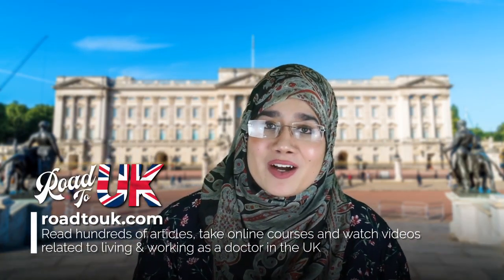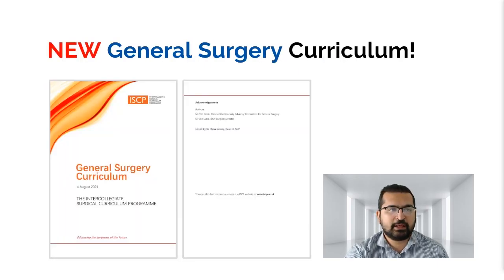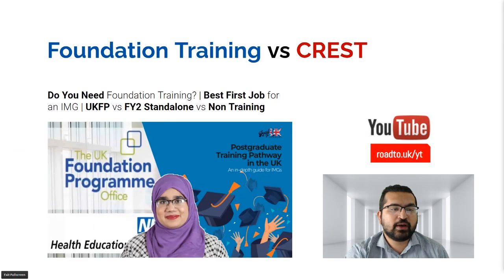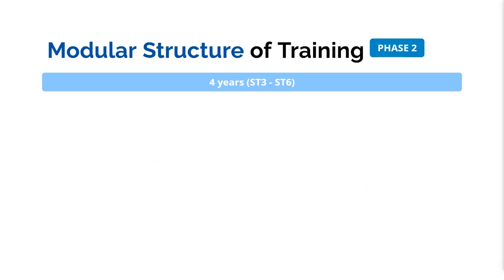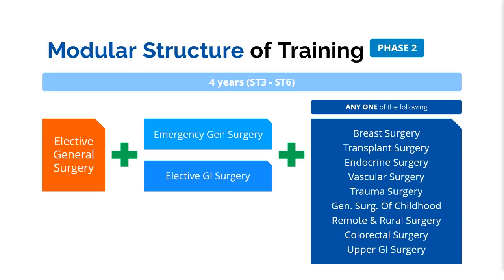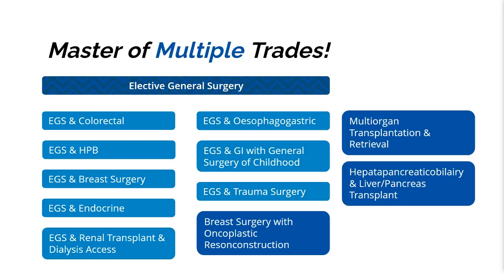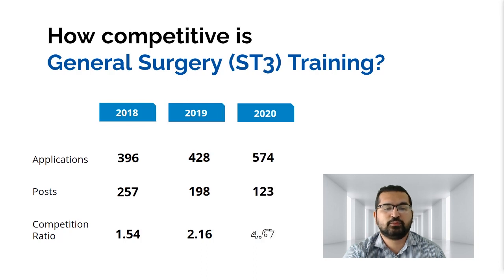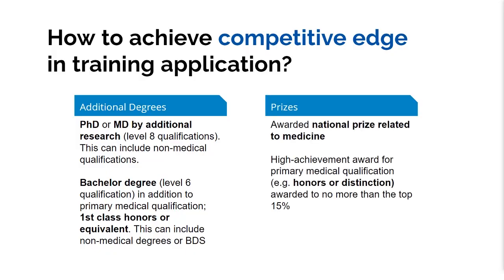How to become a Surgeon in the UK | General Surgery UK Training Pathway | Portfolio Tips & Guidance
The NEW General Surgery curriculum is out which will be implemented this year and this video is completely based on that. Know in detail how you can become a general surgeon in the UK along with picking up a special interest in other subspecialties.

Also, get top tips and guidance on your portfolio buildup on how you can get a competitive edge on your core surgical training application.